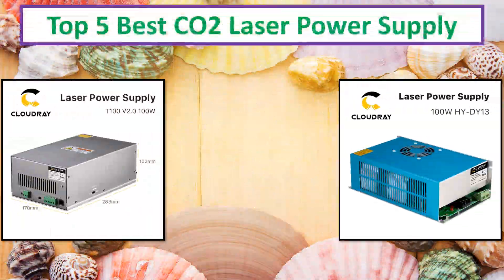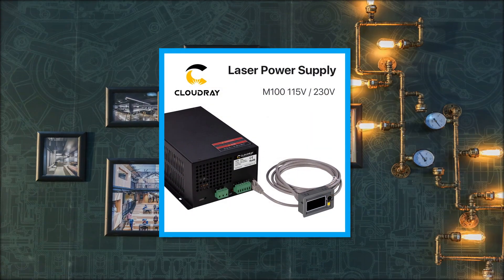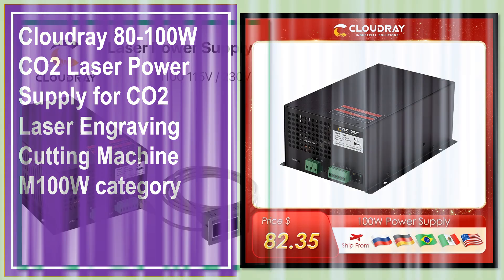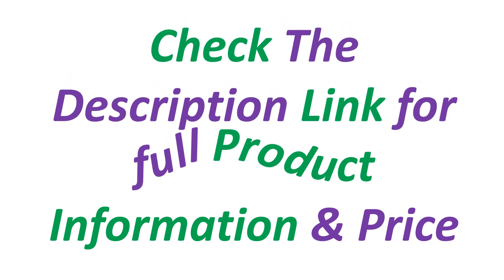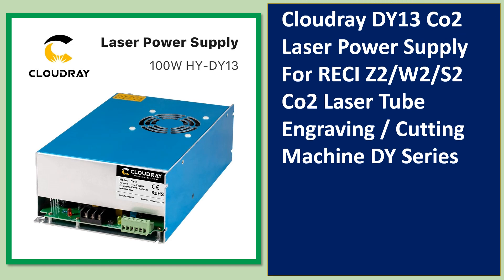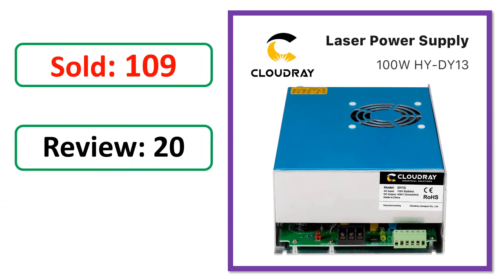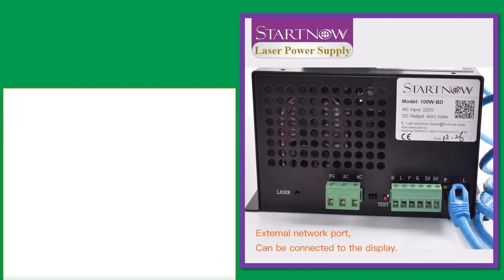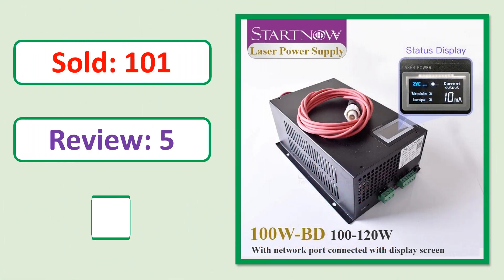Top 5 Best CO2 Laser Power Supply 2024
5. Cloudray 80-100W CO2 Laser Power Supply for CO2 Laser Engraving Cutting Machine M100W category

4. Cloudray DY13 Co2 Laser Power Supply For RECI Z2/W2/S2 Co2 Laser Tube Engraving / Cutting Machine DY Series

3. Startnow 100W-BD CO2 Laser Power Supply 120W With Display Screen 110V PSU MYJG-100 220V Co2 Laser Tube Cutting Machine Source

2. Original PSU MYJG 100W 120W Laser Power Supply With Display Screen 115/230V For Laser Tube Co2 Engraving Cutting Machine

1. Cloudray 80W-100W CO2 Laser Power Supply Source for CO2 Laser Engraving Cutting Machine LY-T100 T / W Plus Series Long Warranty